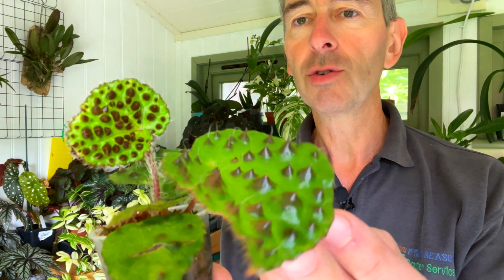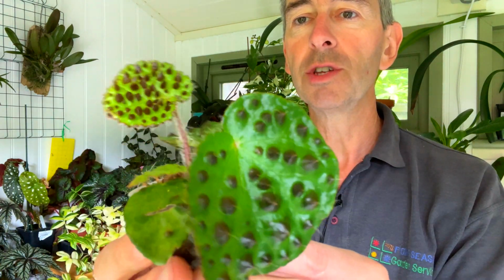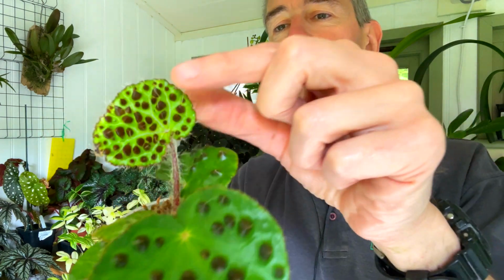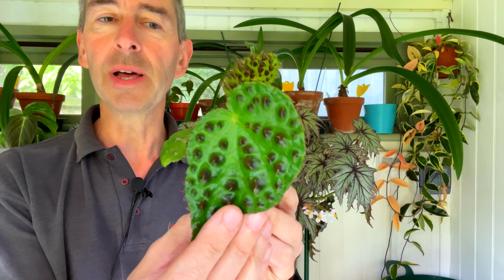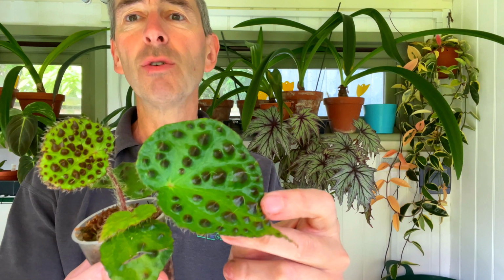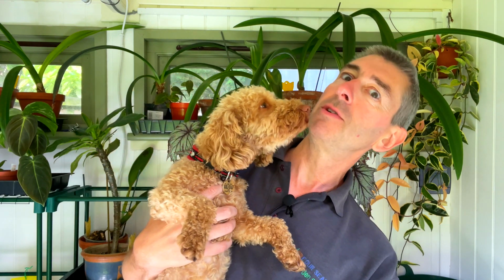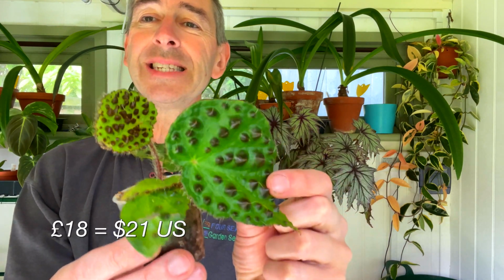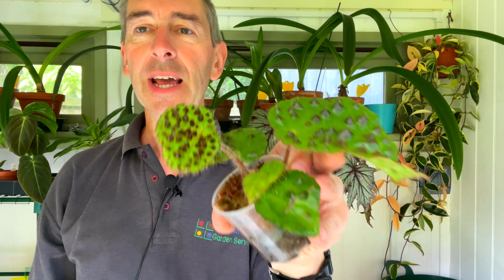Could YOU Grow the WEIRDEST Begonia? 🤔 (Melanobullata)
Today we take a good look at the weirdest Begonia I've come across so far - Begonia Melanobullata. I waited a long time to find one I could afford and now after 2 months of growing it we take a good look at why it's so weird, and chat all about its care requirements.

🕘CHAPTERS🕘:
0:00 INTRO
0:47 Close-up of Begonia melanobullata
2:58 Where does Begonia melanobullata come from?
3:27 Begonia melanobullata temperatures
3:33 Begonia melanobullata media
3:44 Begonia melanobullata humidity
4:00 Begonia melanobullata light aspect
4:57 Which group does Begonia melanobullata belong to?
5:00 Begonia melanobullata watering
5:22 Will Begonia melanobullata grow in a house?
5:55 Begonia melanobullata cost?
6:44 Benefits of being a Patreon member on the lowest tier